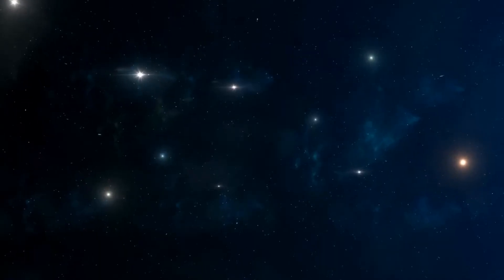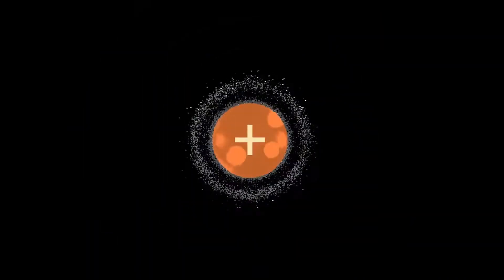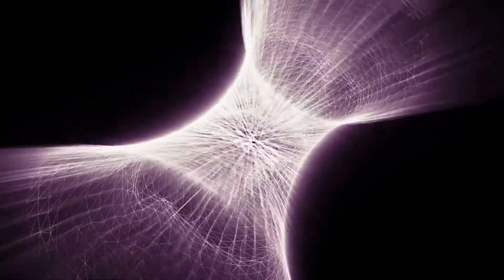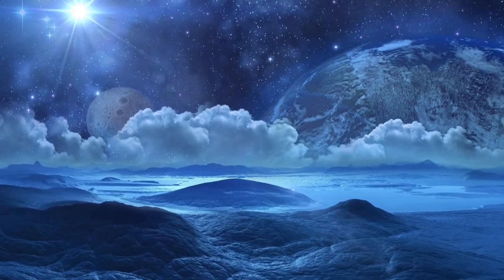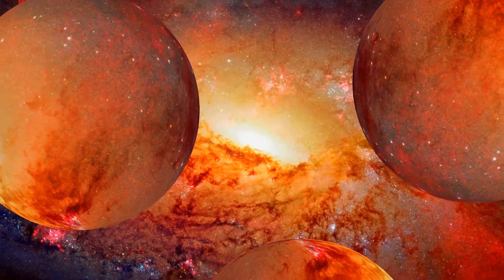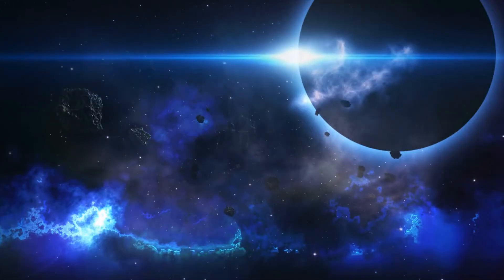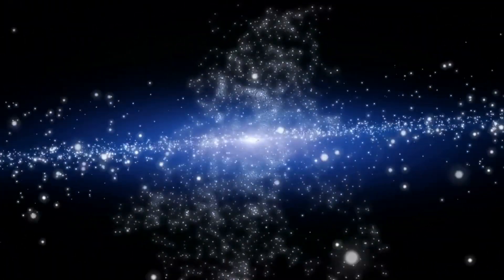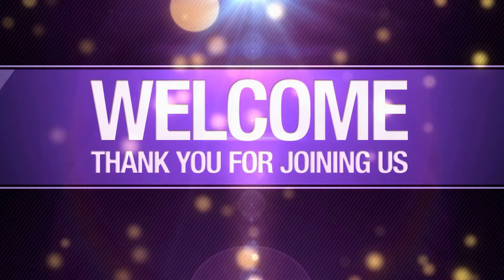The Big Bang Theory: The Origin of the Universe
Are you curious about the origins of the universe? In this video, we explore the Big Bang Theory, the leading explanation for the creation of the universe. We'll discuss the evidence that supports the theory, including cosmic microwave background radiation, the redshift of distant galaxies, and the abundance of light elements in the universe. We'll also delve into the implications of the theory, including the finite age of the universe, its expansion, and its early hot and dense state. Finally, we'll touch on some of the criticisms and limitations of the Big Bang Theory and discuss the future directions for research in cosmology. Join us as we unravel the mysteries of the universe and explore the Big Bang Theory.

Welcome to our video on the Big Bang Theory, the leading explanation for the creation of the universe. In this video, we'll take a deep dive into the theory and explore the evidence that supports it, the implications it has for our understanding of the universe, and some of the criticisms and limitations of the theory.

First, let's define the Big Bang Theory. Simply put, it is the idea that the universe began as a singularity, an infinitely hot and dense point, and has been expanding and cooling over time. From this singularity, the universe formed galaxies, stars, and planets. The Big Bang Theory helps us understand the age and evolution of the universe.

Now, let's look at some of the evidence that supports the Big Bang Theory. One key piece of evidence is cosmic microwave background radiation. This is a faint glow of microwave radiation that fills the entire universe, and it is thought to be leftover energy from the early universe, just a few hundred thousand years after the Big Bang. Another piece of evidence is the redshift of distant galaxies. When light travels through space, it can be stretched out or "redshifted" by the expansion of the universe. By studying the redshift of distant galaxies, scientists have been able to confirm that the universe is expanding, just as the Big Bang Theory predicts. Finally, the abundance of light elements in the universe, such as hydrogen and helium, also supports the Big Bang Theory. These elements were created in the first few minutes after the Big Bang, and their presence in the universe today is consistent with the predictions of the theory.

So, what does the Big Bang Theory tell us about the universe? It suggests that the universe has a finite age, that it is expanding, and that it was once much hotter and denser than it is today. These are some pretty big implications for our understanding of the universe!

But the Big Bang Theory isn't without its criticisms. One alternative to the theory is the steady state theory, which suggests that the universe has always existed and that new matter is constantly being created. However, this theory has largely been rejected by the scientific community due to a lack of evidence. Another criticism of the Big Bang Theory is the "horizon problem," which refers to the fact that regions of the universe that are too far apart to have had any interaction with each other in the time since the Big Bang still have very similar characteristics. This is difficult to explain within the framework of the Big Bang Theory, and it remains an area of active research.

Despite these criticisms, the Big Bang Theory is supported by a lot of evidence and is the most widely accepted explanation for the origins of the universe. There is still much that we don't know about the universe, and there are many exciting directions for future research in cosmology, including understanding the mysteries of dark matter and dark energy and searching for evidence of other universes beyond our own.

We hope you have a better understanding of this fascinating topic and the role it plays in our understanding of the universe.

the big bang theory national geographic solar system dr binocs stephen hawking nat geo